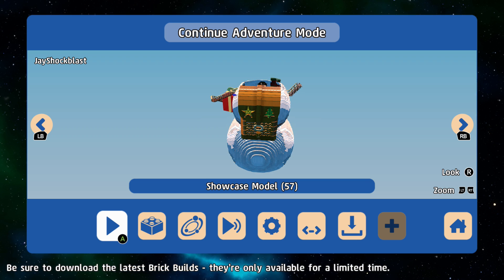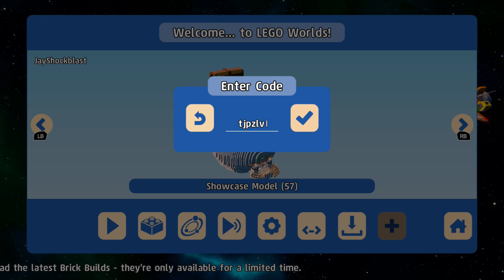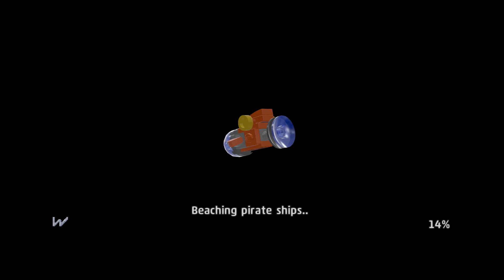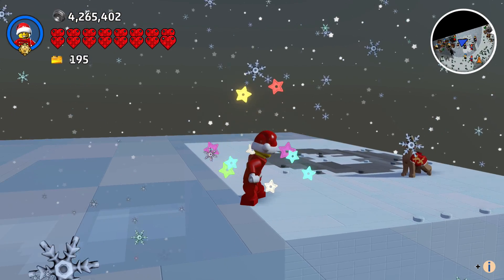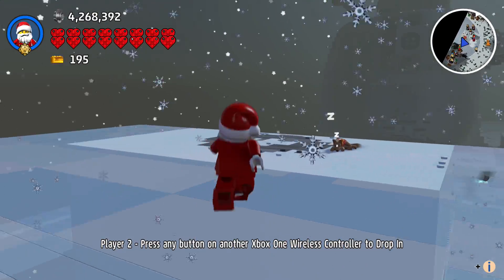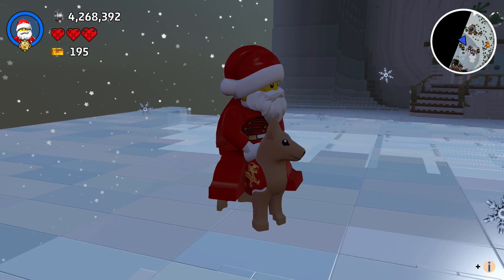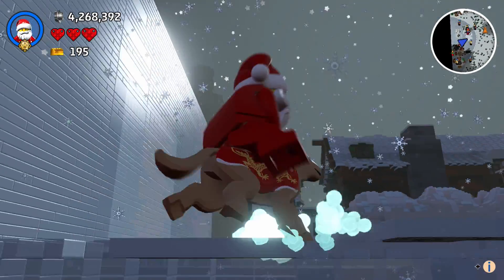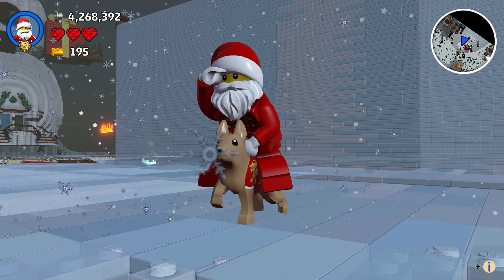LEGO Worlds Chinese New Year Dog Unlock Code and Free Roam Gameplay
LEGO Worlds Chinese New Year Dog Unlock Code and Free Roam Gameplay. Another random code has hit the interwebs and this is for the Chinese New Year Dog! He's adorable!